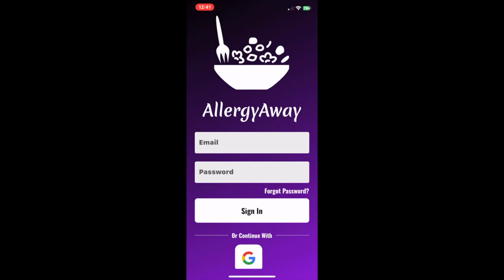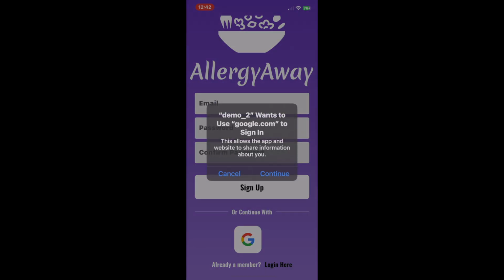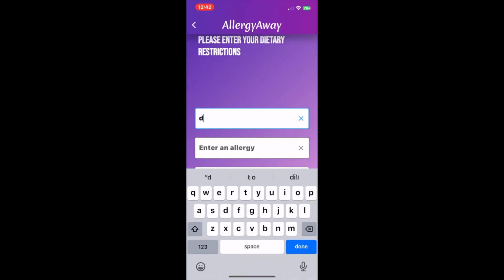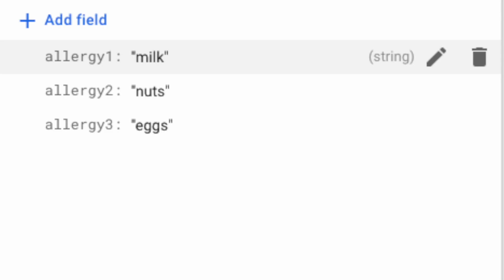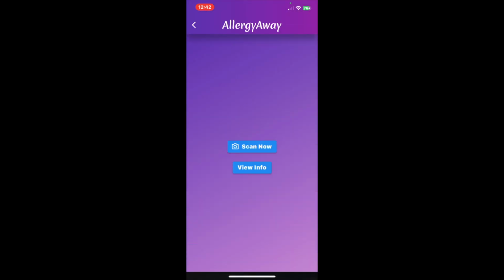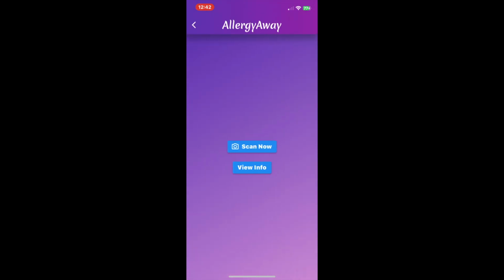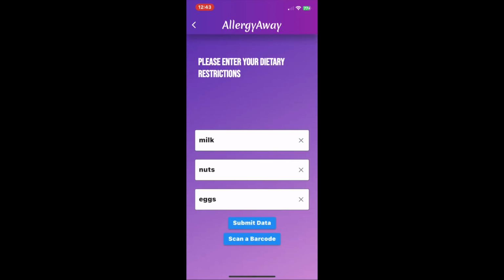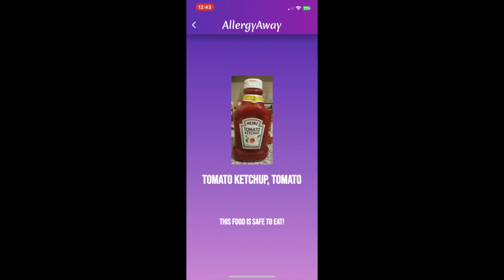AllergyAway Demo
AllergyAway Application Demo for the 2023 Congressional App Challenge
By Pradyun Kotcherelakota